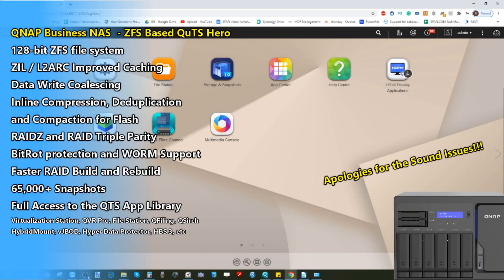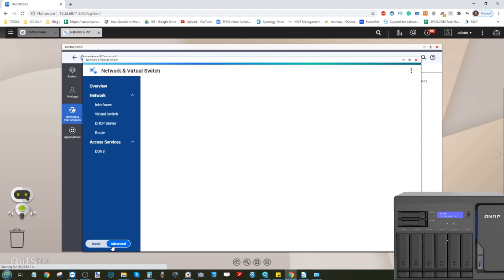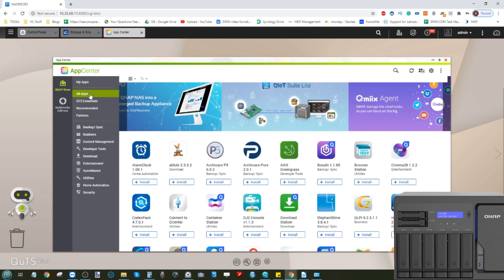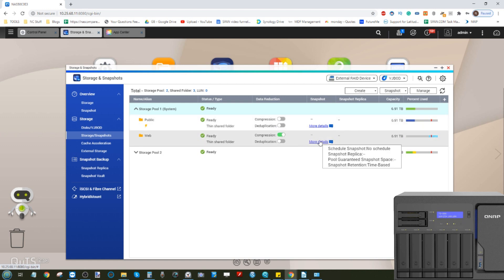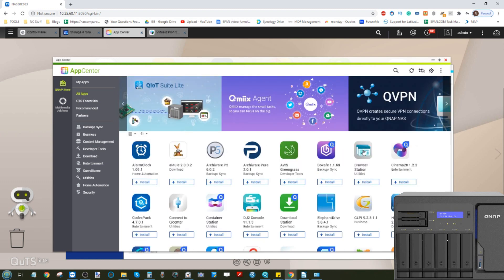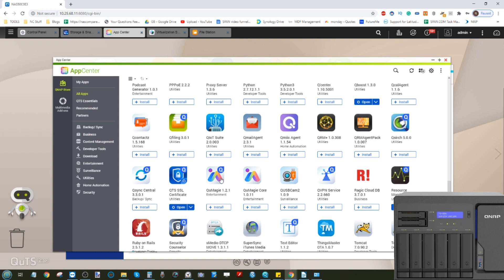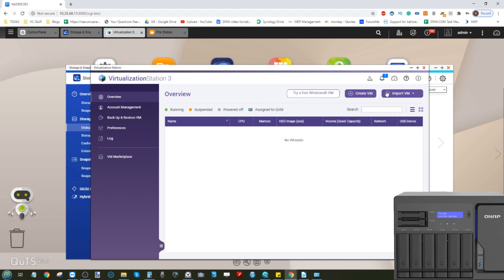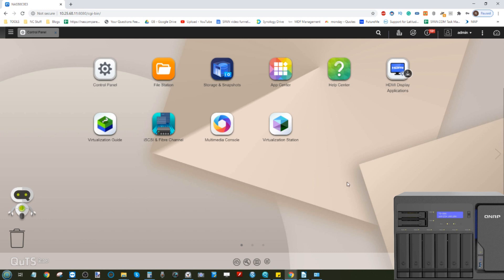QNAP QuTS Hero ZFS GUI and Software Overview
Review of the New QNAP TS-h886 ZFS 6-Bay NAS Drive - Worth your Data?

Summer 2020 has been a remarkably busy period for network-attached storage. We have seen numerous high-profile releases appear on our radar and be released quite quickly, in efforts to bring the latest generation of hardware are to businesses that are beginning to re-open since the peak periods of COVID. However not all the solutions that we have seen in the last couple of months arrived out of the blue and today's NAS is potentially one of my favourite solutions of the year. Originally revealed at the start of 2020, it now arrives with the 2019 previewed ZFS file system, QuTS Hero, inside. Today I want to talk about the brand new TS-h886 QNAP NAS, what makes it especially different from everything we've seen before and what cool features have they included inside. This is not a NAS for the faint-hearted, home user or non-tech buyer - the TS-h886 is a high-end enterprise-grade desktop solution that is designed to change the way many users think about their backups and what exactly is an acceptable norm. At just over £1,800, this is not a light investment and unless you think you're going to take advantage of the large array of hardware advantages inside, this may not be one for you. So, let's get our hands dirty and get to grips with the brand new ZFZ TS-h886 NAS and see if it deserves your data?